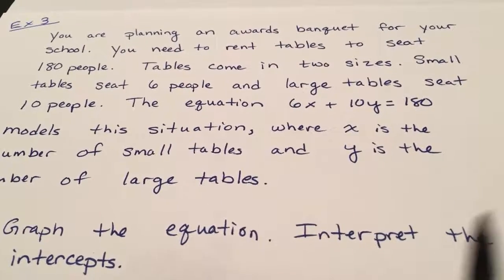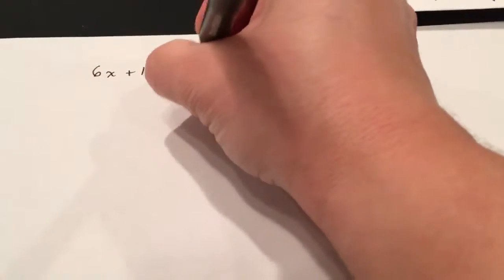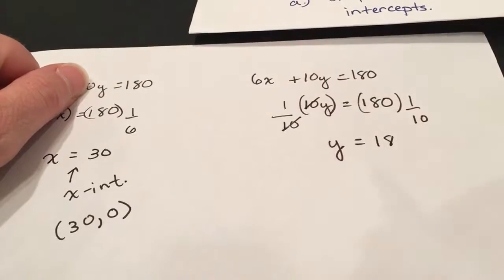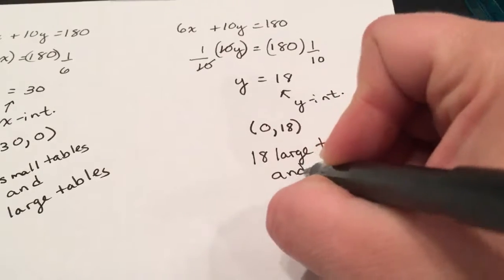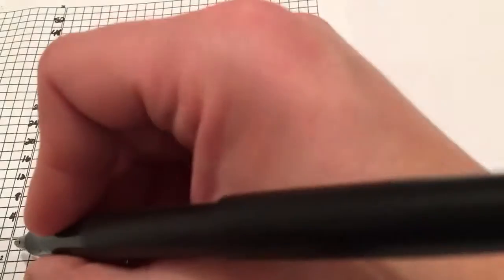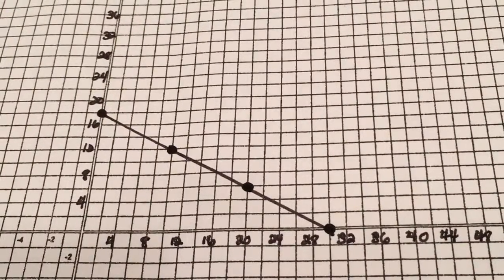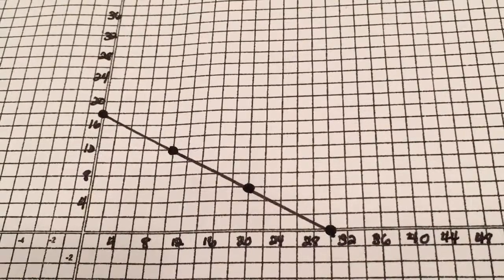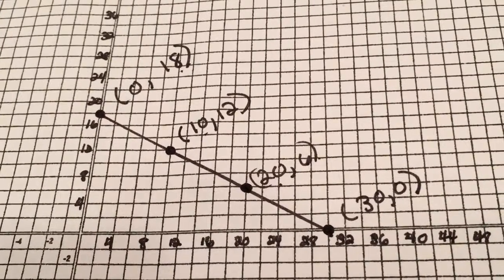3 4 Graphing Linear Functions in Standard Form Part 3